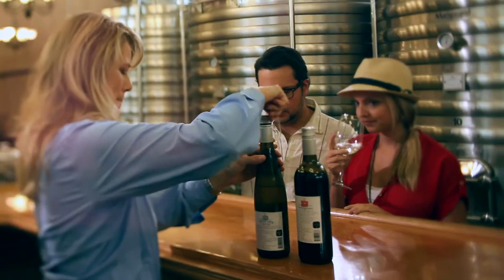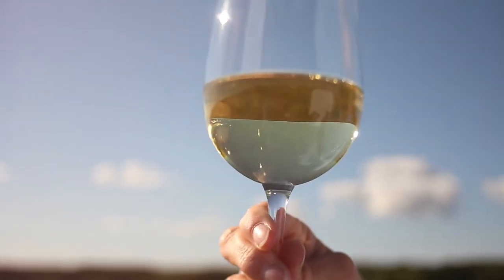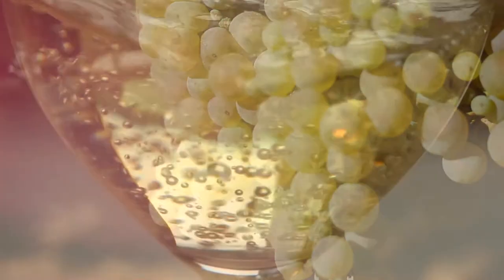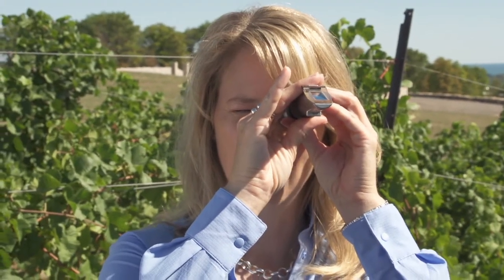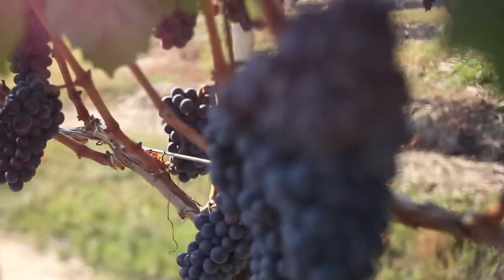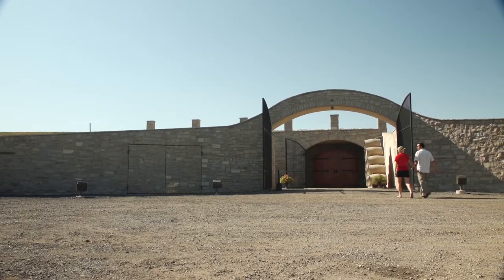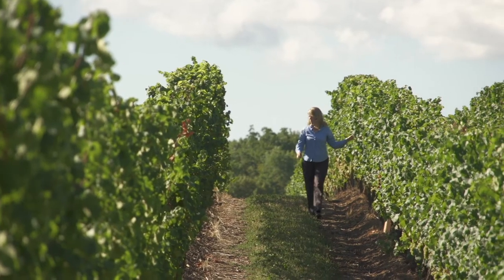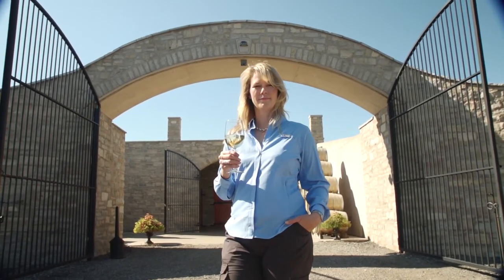Sue-Anne winemaker, Megalomaniac wines.mov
Sue-Anne Staff is a fifth generation grape grower and 2002 Ontario Winemaker of the Year.